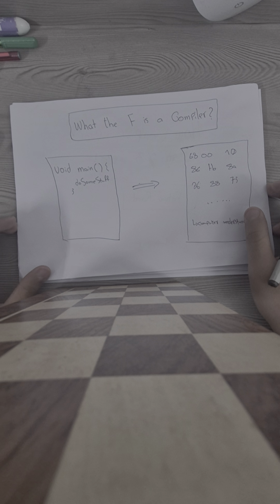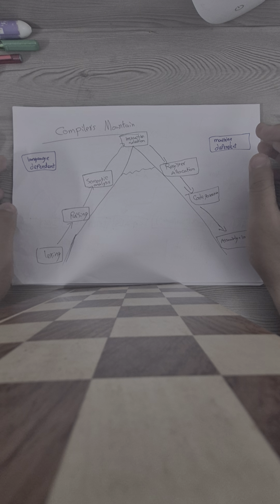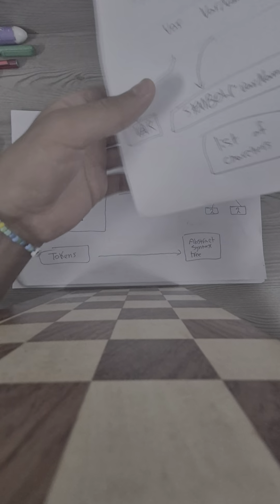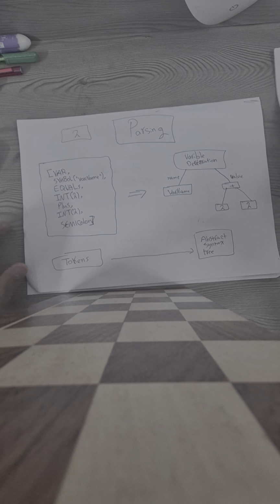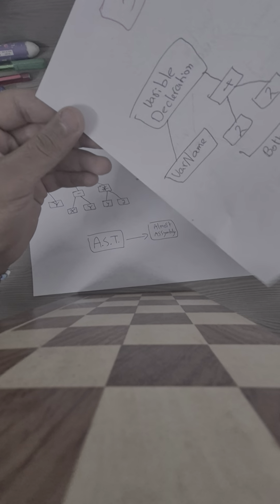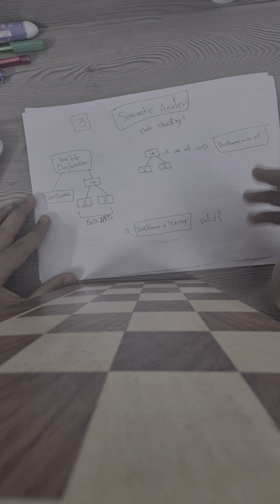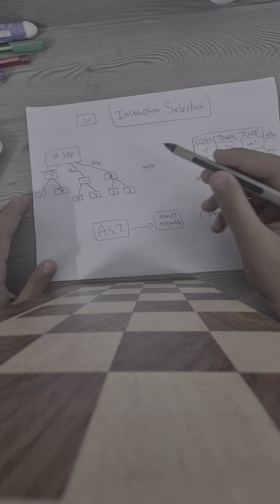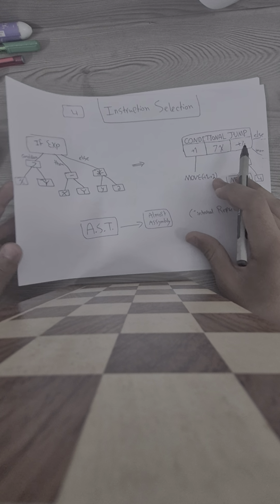How Does Compilers Work